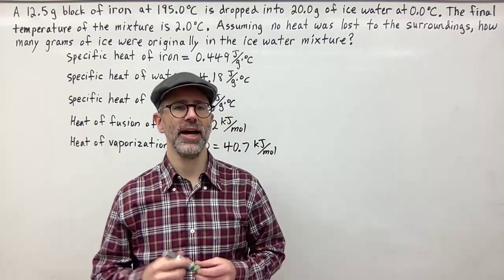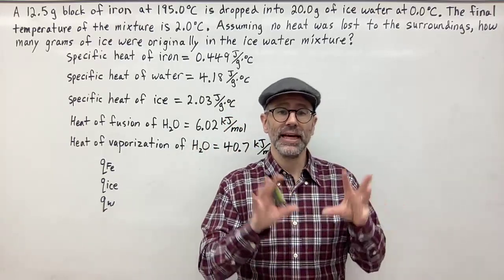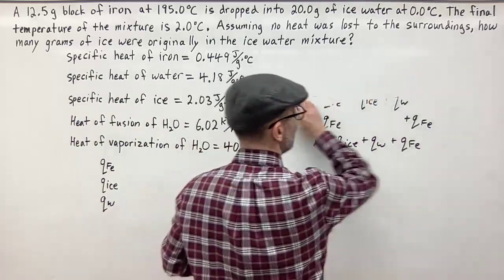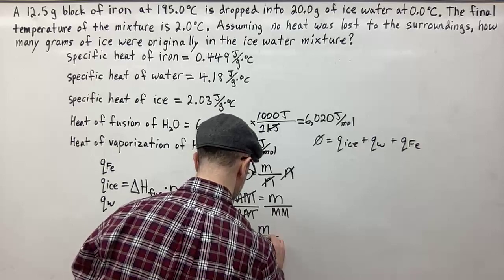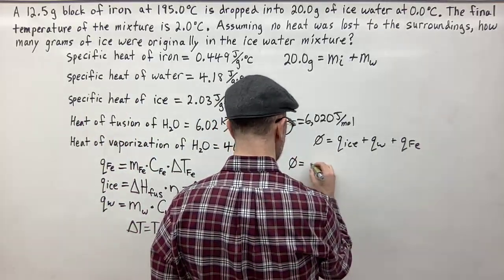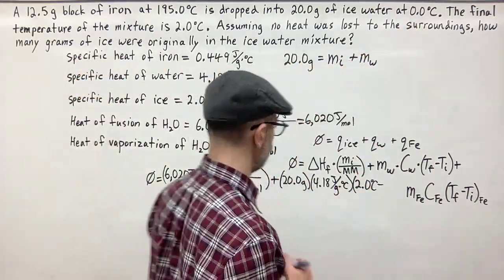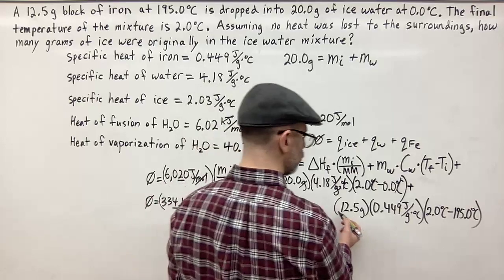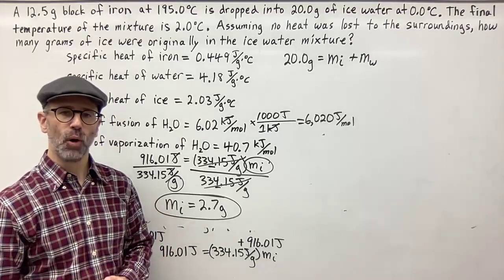12.5 g block of Iron at 195.0 C is Dropped Into 20.0g of Ice Water at 0.0 C. Find the Mass of Ice.